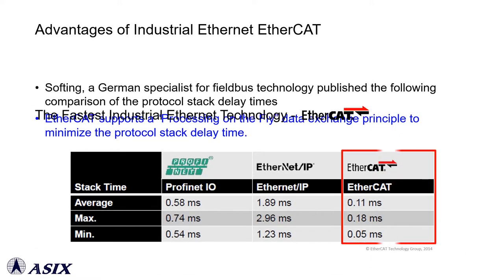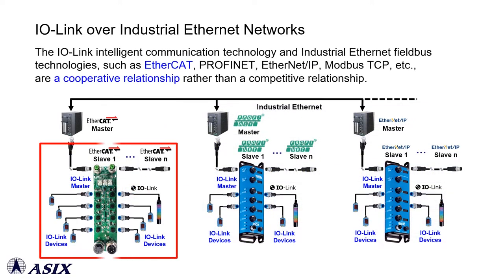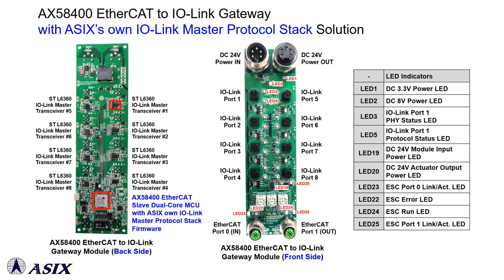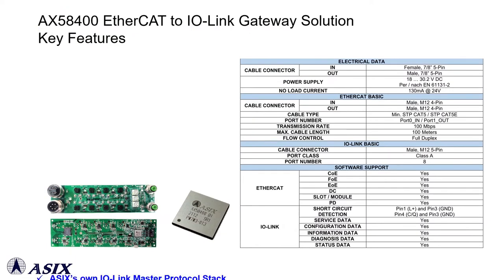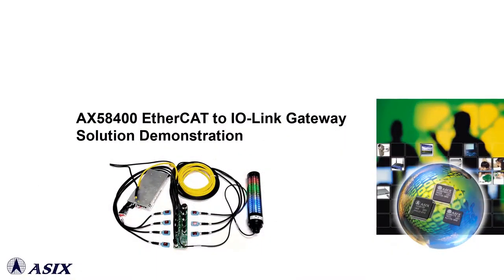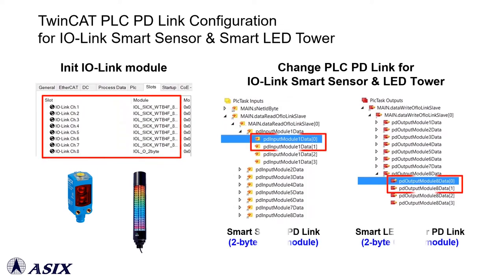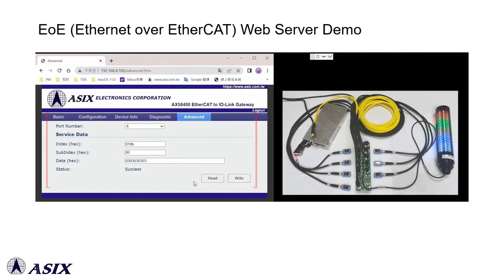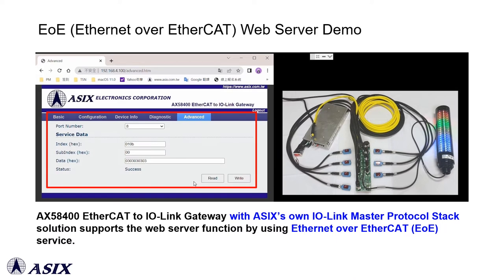ASIX AX58400 EtherCAT to IO-Link Gateway Solution Demonstration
This video demonstrates the functionalities of ASIX AX58400 EtherCAT to IO-Link Gateway solution, using ASIX’s own IO-Link Master Protocol Stack.

AX58400 EtherCAT to IO-Link gateway solution supports up to 8 IO-Link devices, such as smart sensors and actuators, through AX58400 EtherCAT Slave Controller with Dual-Core MCU and ASIX’s own IO-Link Master Protocol Stack. AX58400 is equipped with the highest-performing 480MHz ARM® Cortex®-M7 core, 240MHz ARM® Cortex®-M4 core that can operate in parallel, EtherCAT Slave Controller integrated with two embedded Fast Ethernet PHYs, and embedded 2Mbytes dual-bank Flash memory and 1Mbyte SRAM. This solution uses the highest-performing ARM® Cortex®-M7 core to process the IO-Link master protocol stack operation for supporting up to 8 IO-Link devices; and uses the ARM® Cortex®-M4 core to process EtherCAT slave protocol stack operation in parallel. Using AX58400 dual-core MCU architecture can effectively reduce the CPU load of microcontroller and generate a higher-performance EtherCAT slave to IO-Link master gateway solution.

ASIX has outstanding engineering teams to provide customers the professional and timely technical services. ASIX offers different technical services for AX58400 EtherCAT to IO-Link gateway solution to meet customer needs.